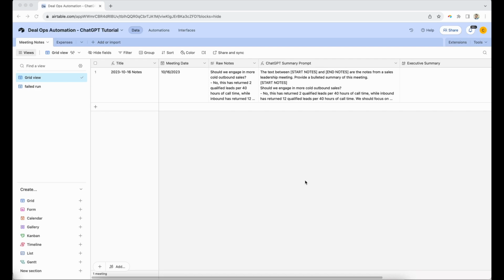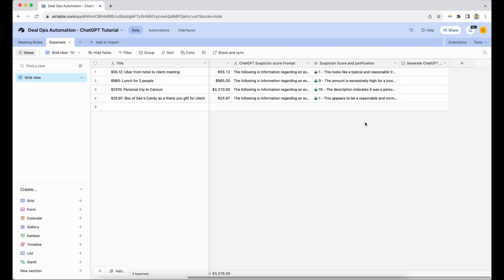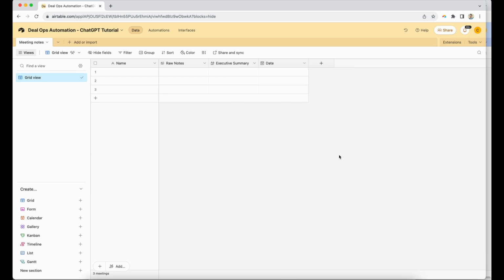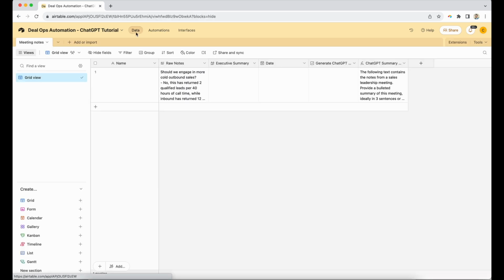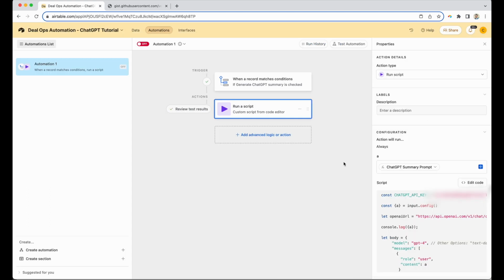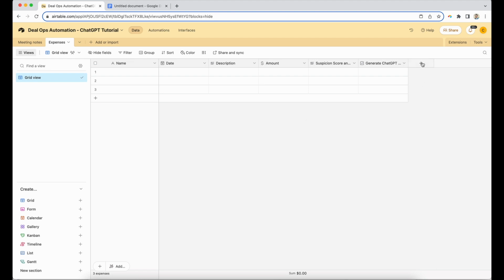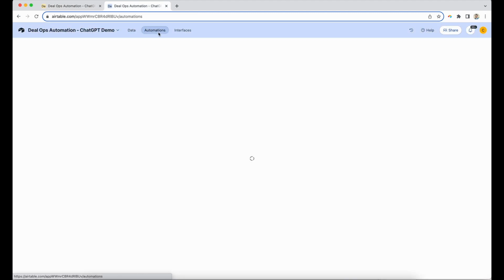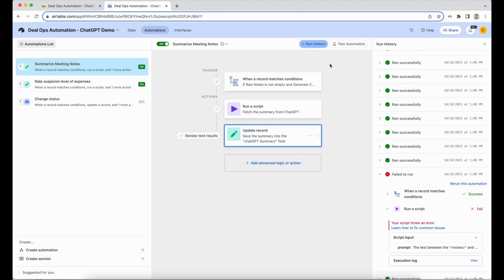Easily use OpenAI ChatGPT in Airtable For Free (in 15 min)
0:00 Demo
3:17 Setting up OpenAI account
4:10 Meeting Summary - Setting up the Table
6:19 Meeting Summary - Setting up the Automation
10:57 Example 2 - walkthrough
13:43 Troubleshooting